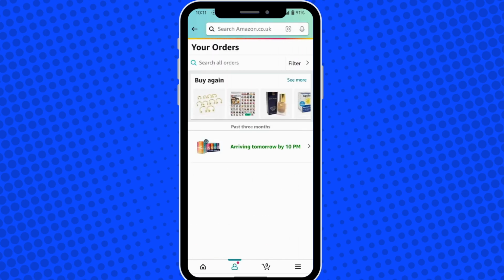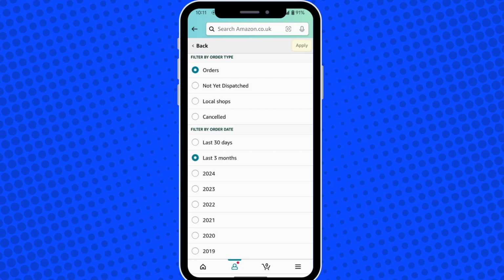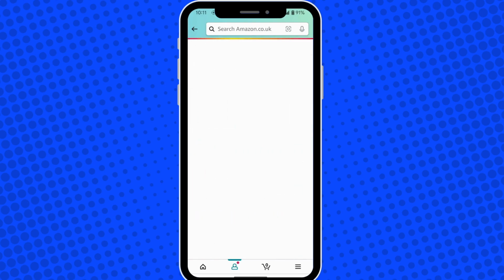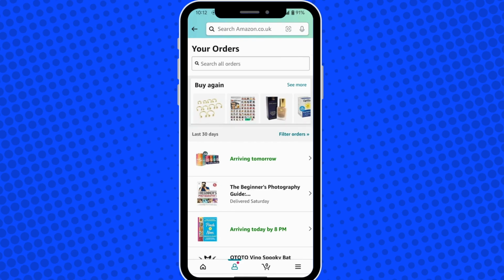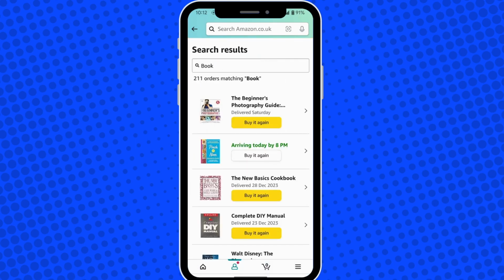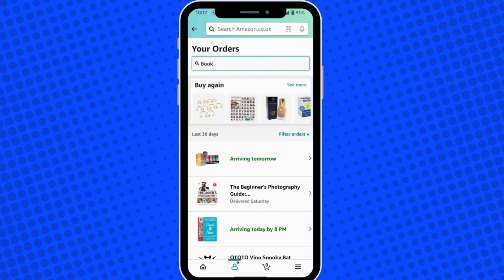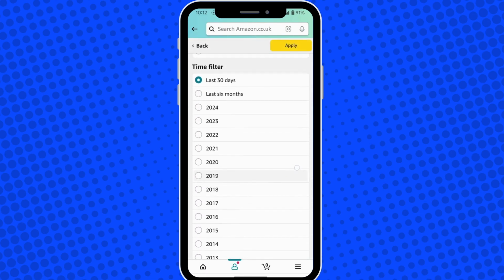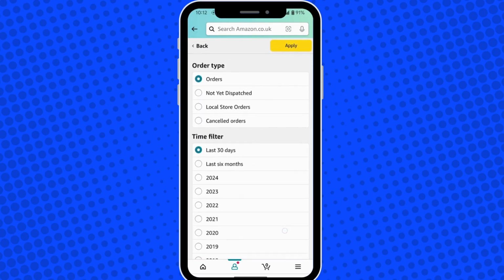How to Find your Amazon Order History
🛒 Curious about your past Amazon purchases? Discover how to easily access and review your complete Amazon Order History in this step-by-step tutorial!

In this guide, we walk you through the simple process of accessing and navigating your Amazon account to view your entire order history. Whether you're tracking an old purchase, managing returns, or simply keeping tabs on your spending habits, understanding how to locate and review your Amazon orders is essential.

Empower yourself with the knowledge to effortlessly explore and manage your Amazon Order History!